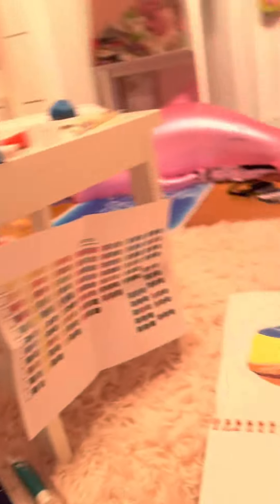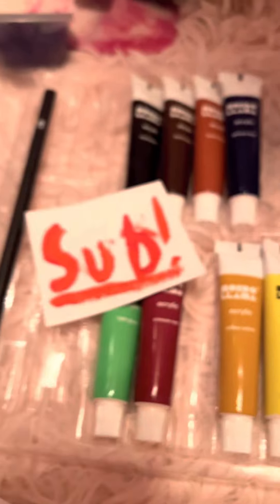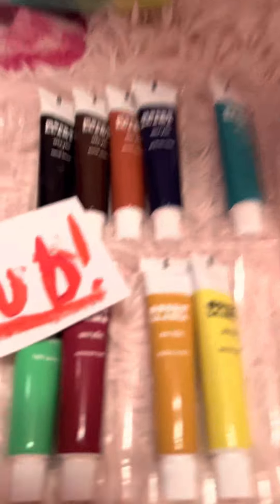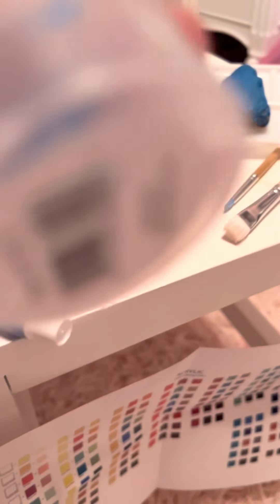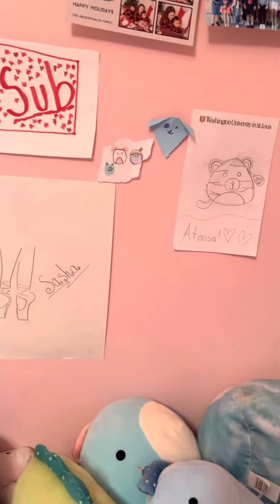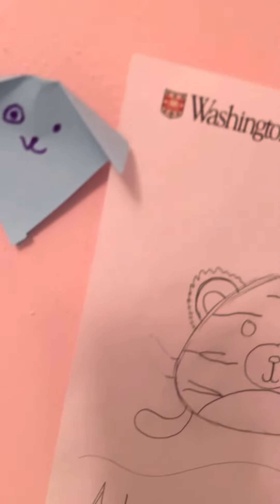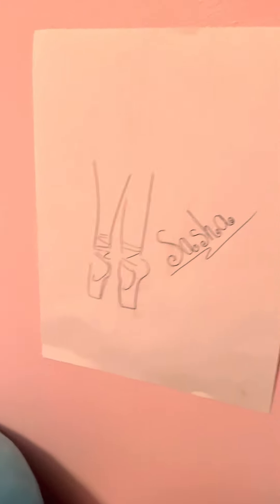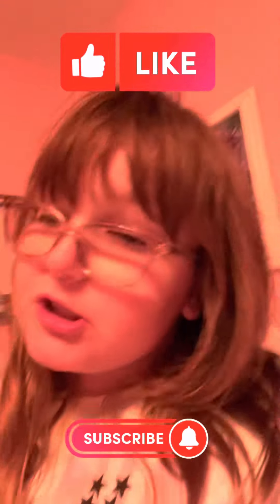Showing you my art setup!